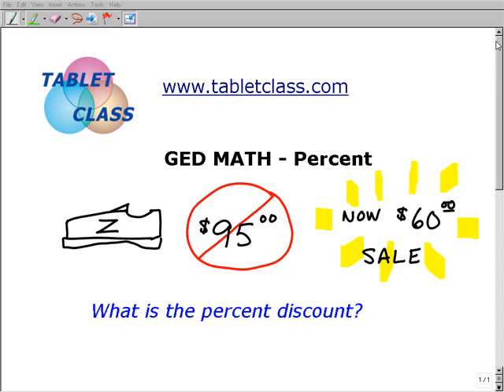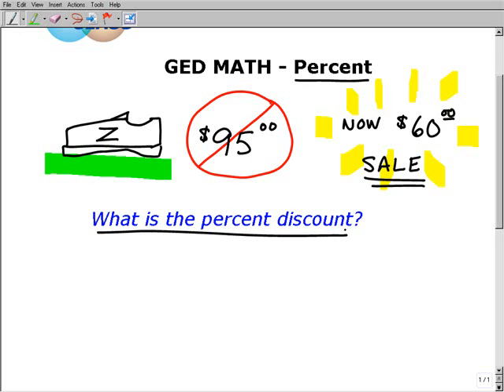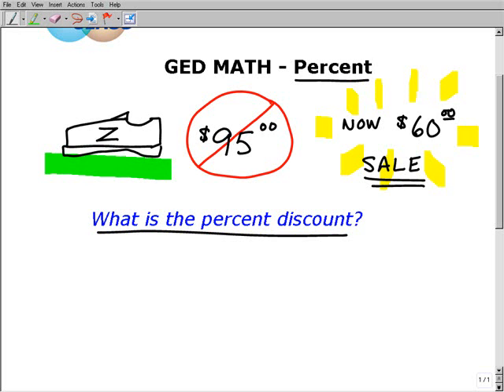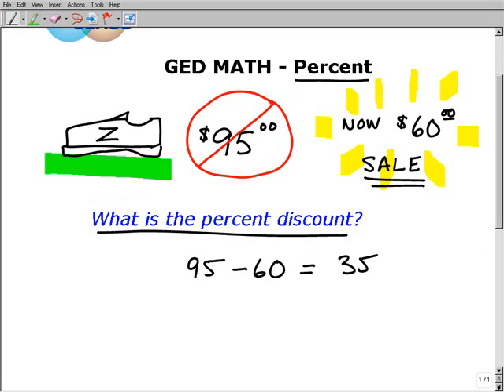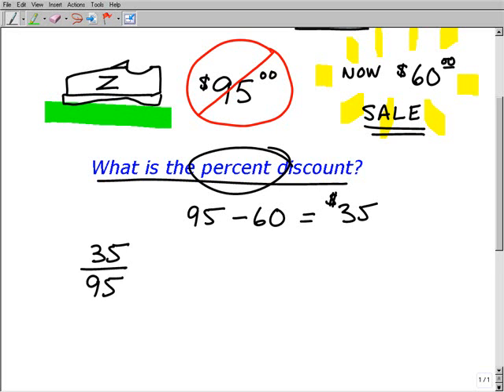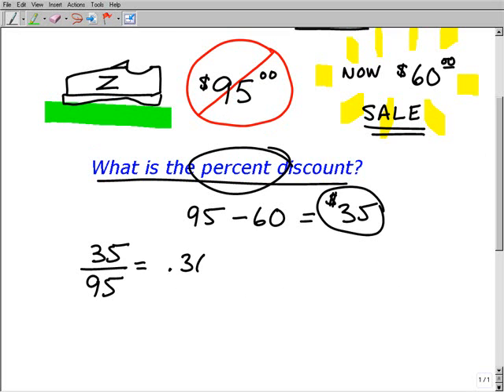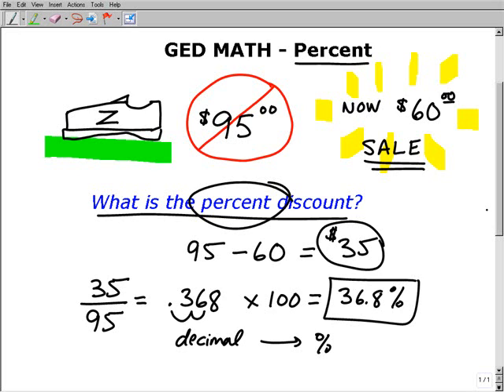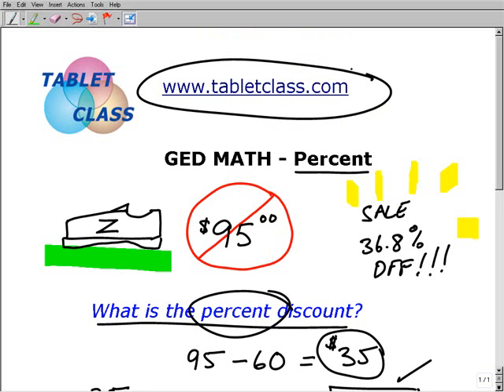GED Practice Math